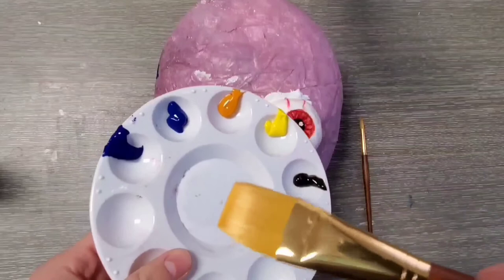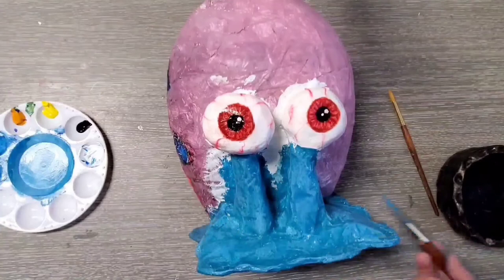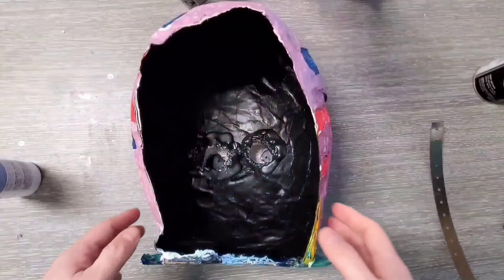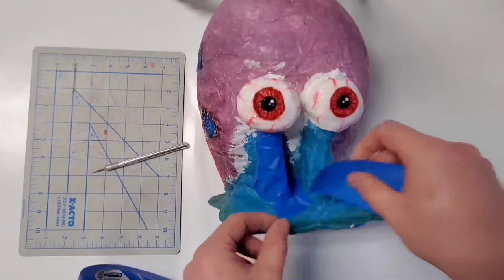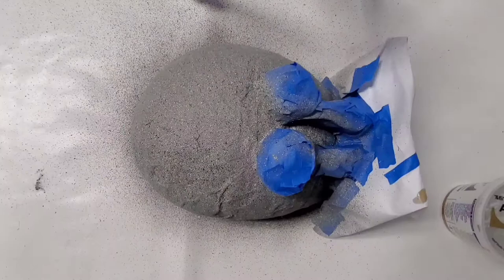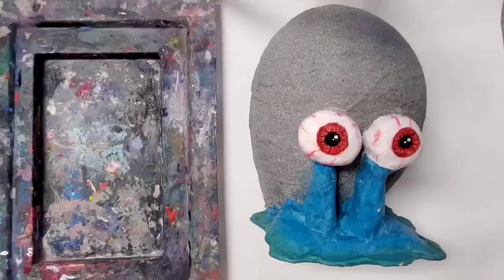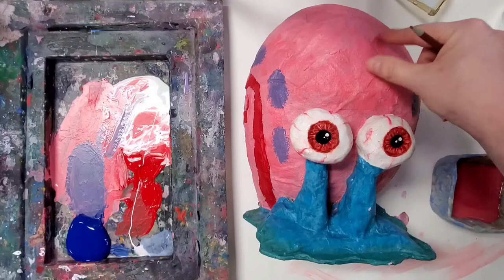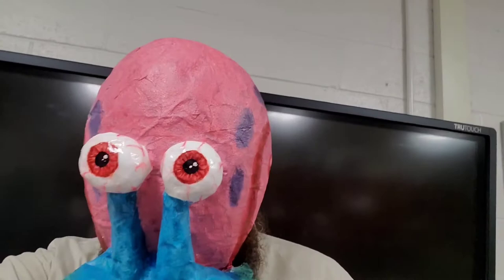Snail Mask The Final Count Down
One artist's journey of self discovery.  Restoring and recreating a Gary the snail inspired mask that one of his students abandoned.  Giving new life to old things.  Be prepared to learn and be forever changed after feasting your eyes on this intense roller coaster ride of emotion.  This is the final installment in this series, but there are always more things for a maker to create.

Intro: (0:00)

Painting The Snail Skin Mottled Effect: (1:12)

Reinforcing The Mask: (7:32)

How To Mask A Sculpture: (9:10)

Spray On Texture: (11:40)

Unmasking The Mask: (13:25)

Layers & Layers Of Paint: (14:36)

Outro:  (21:28)